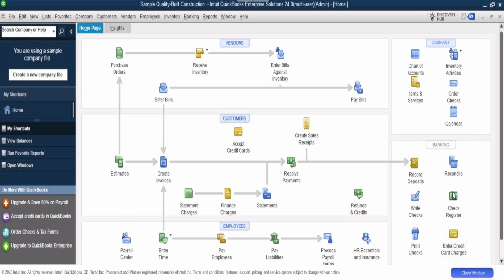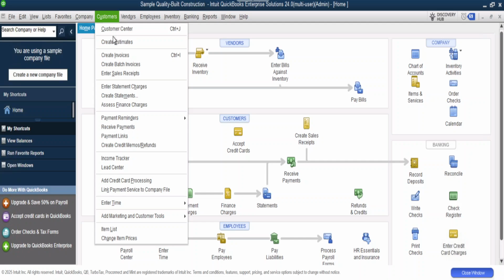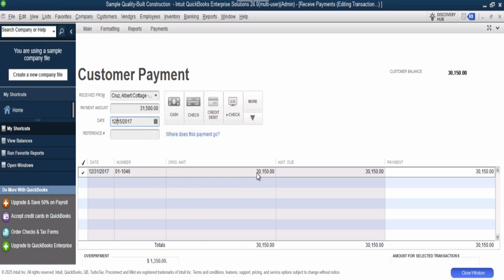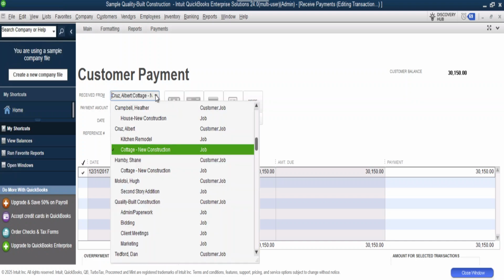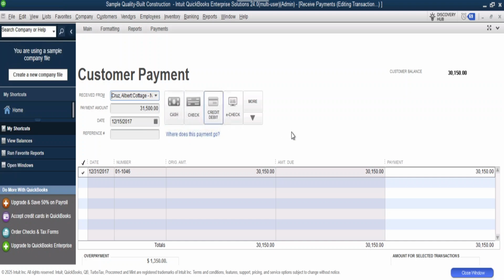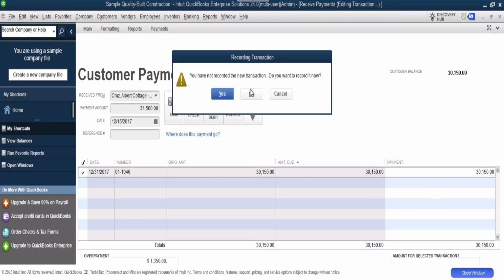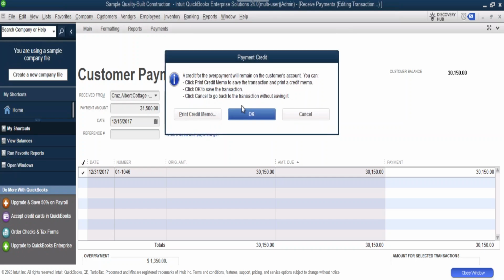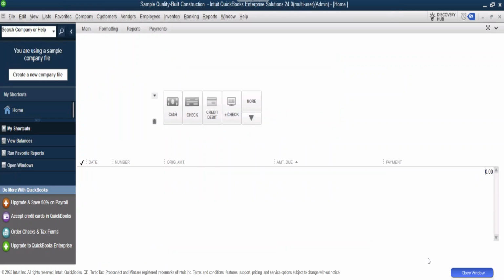How to handle overpayments in QuickBooks Enterprise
Did a customer pay more than their invoice amount? In this step-by-step tutorial, we’ll show you how to record, apply, or refund overpayments in QuickBooks Enterprise the correct way.

What You’ll Learn:
✅ How to record customer overpayments
✅ How to apply overpayments to future invoices
✅ How to issue a refund or credit memo

Follow along to keep your books accurate and your customers happy!